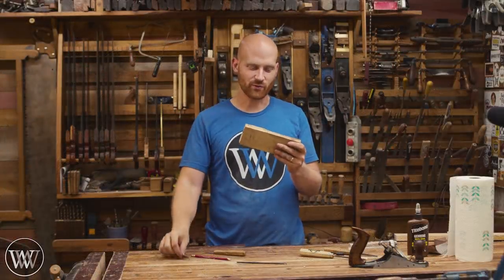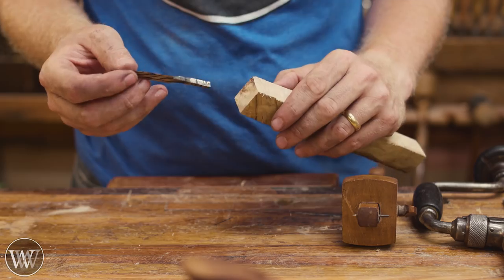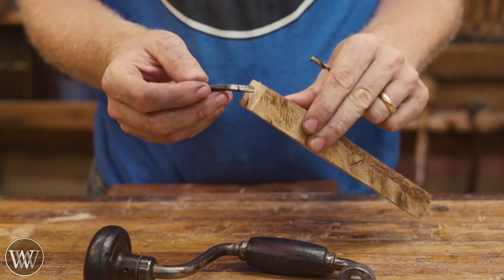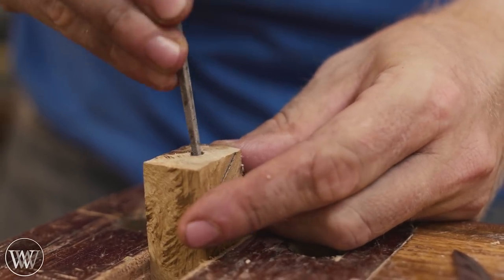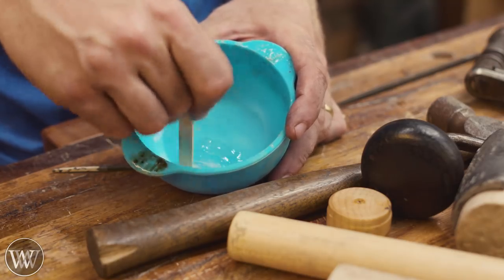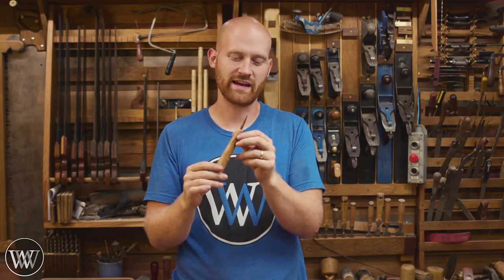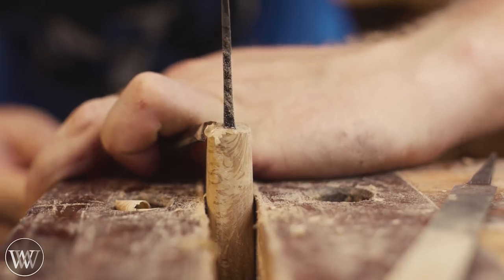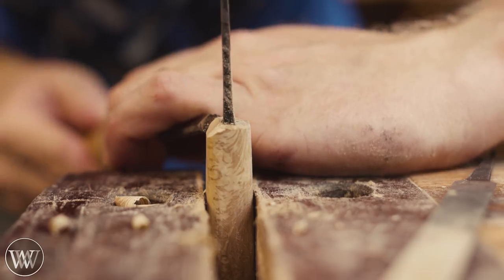Making a Damascus Steel Whittling Knife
A Damascus Steel Whittling Knife made with just hand tools. the Blade was made by Burly Woodworks. BurlyWoodworks made the Knife blank and shipped it to me. I got to make the handle out of Live oak. and now one lucky subscriber will get the chance to win this Damascus Steel Whittling Knife

Kyle Prince -
Travis Reese -
William Fleming -